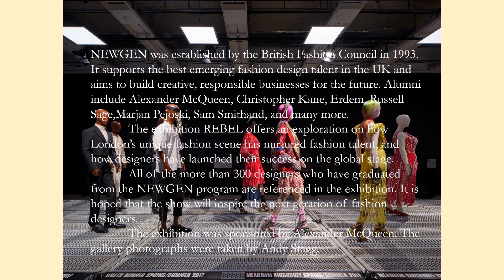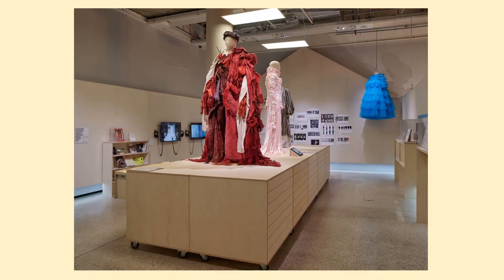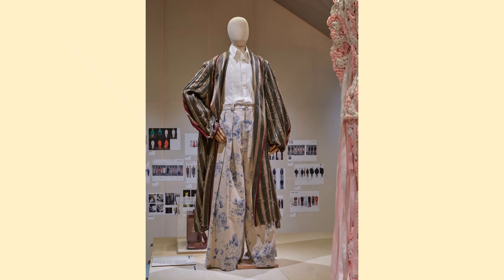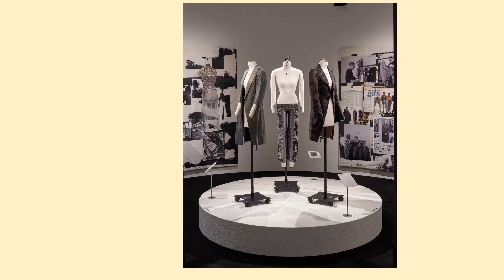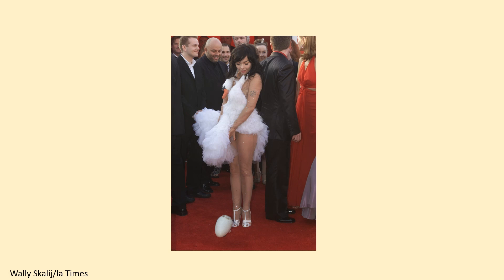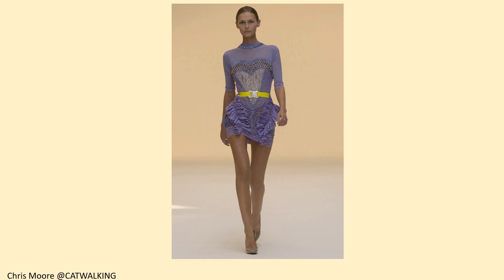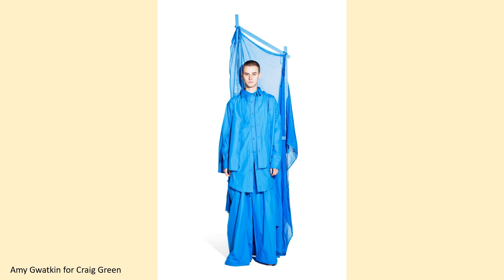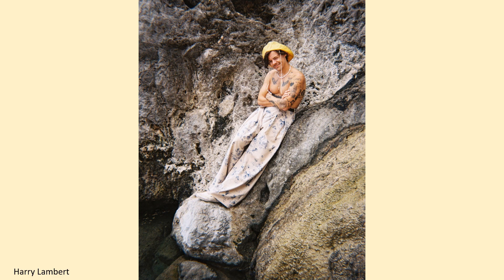Rebel-30 Years pf London Fashion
Join Claire Shaeffer to visit REBEL--30 Years of London Fashion at the Design Museum in London. This avant garde exhibition focuses on young innovative London designers and how they are supported by NEWGEN which was started by and is supported by the British Fashion Council.